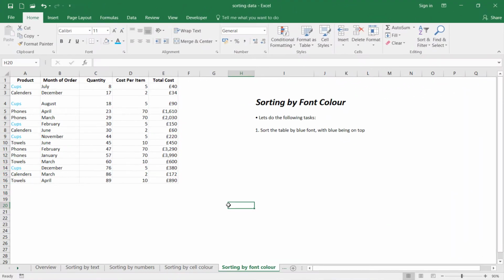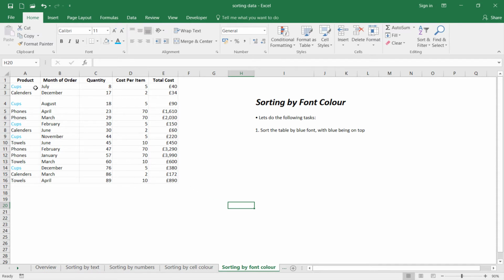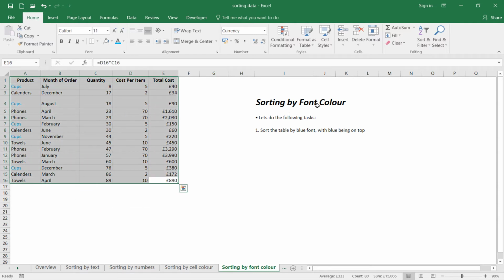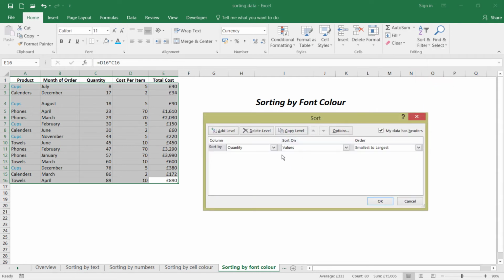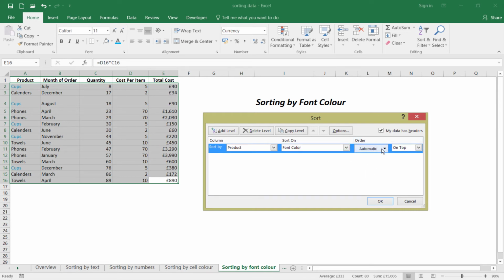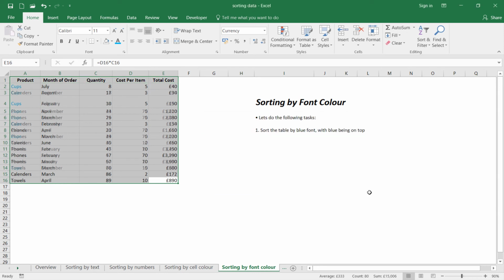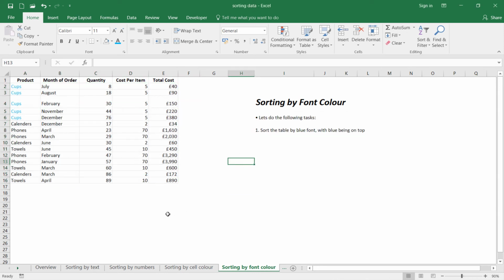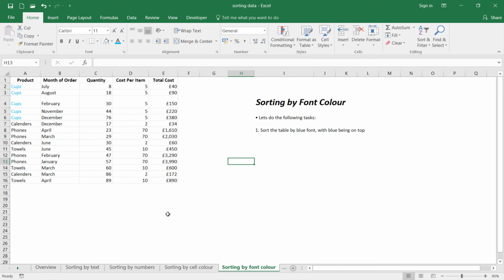Sorting by Excel Font Colour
This Excel tutorial shows you how to sort by font colour on your worksheet.